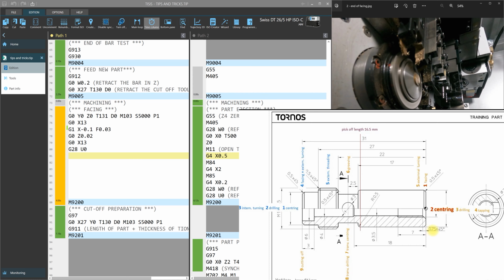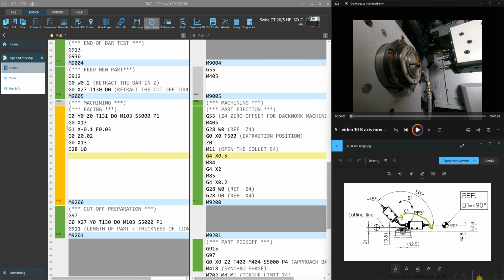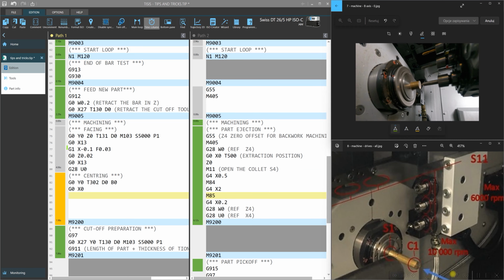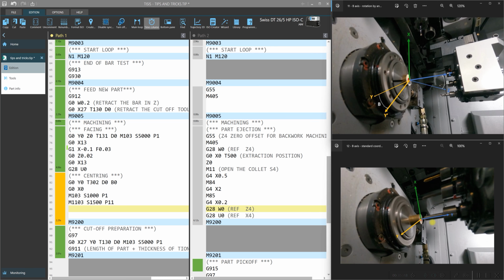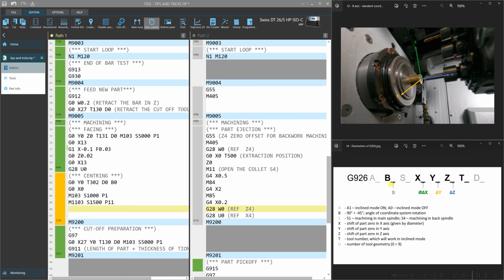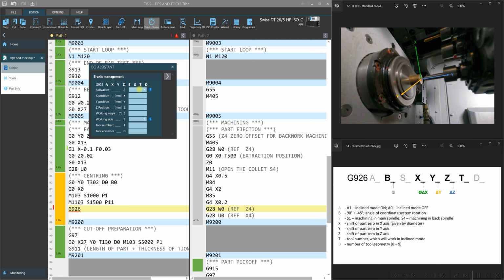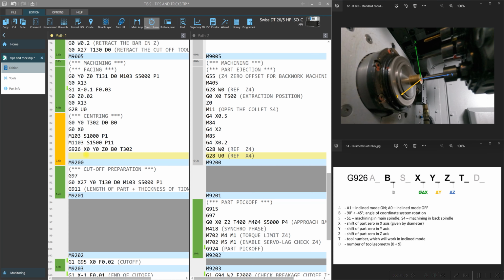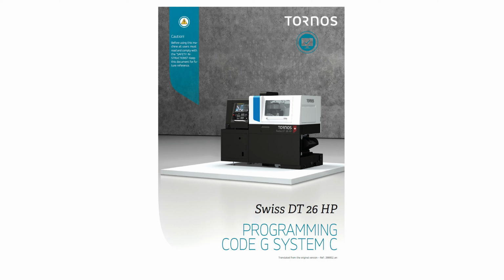TISIS Programming - B axis prgramming on the example of Centering (Part 10)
TISIS Programming - Part 10 | B Axis Programming: Centering Example for Swiss DT 26 HP Machine

In the tenth part of our TISIS programming series, we focus on B axis programming using the example of centering. This video offers a comprehensive guide on setting up and executing B axis operations, providing practical tips to ensure accuracy and efficiency. Ideal for users looking to master B axis programming and enhance their overall programming skills for the Swiss DT 26 HP machine.